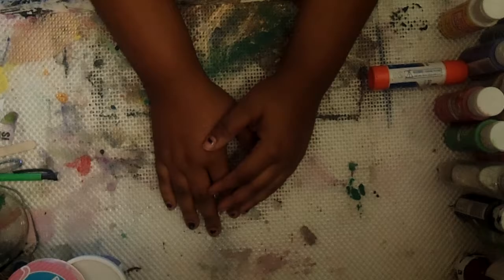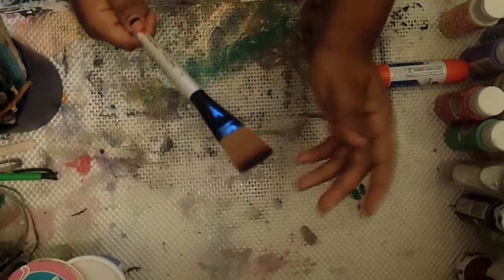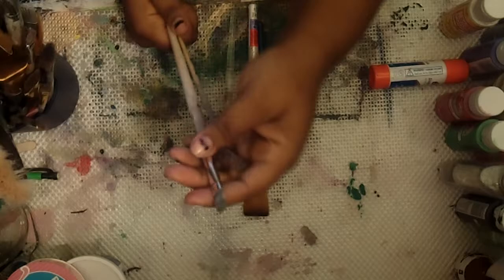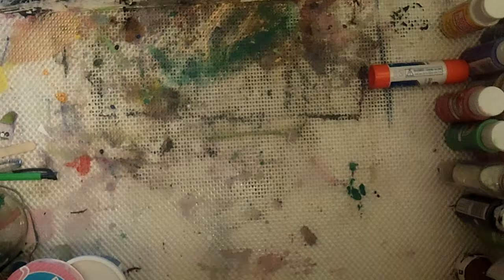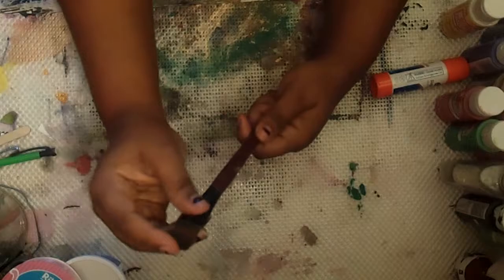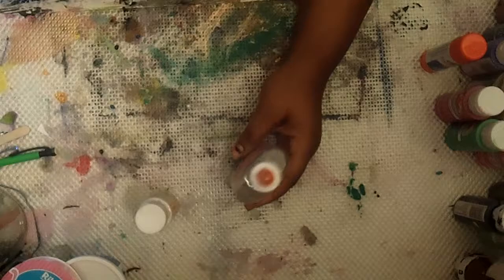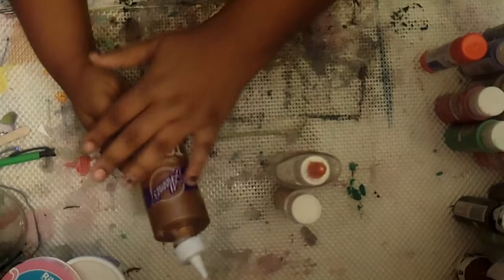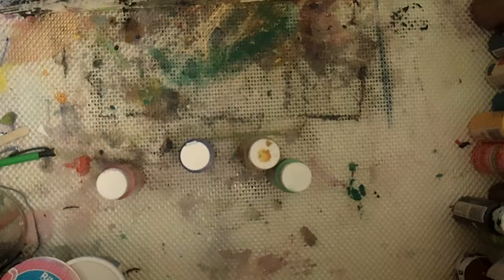Creative Art Journal: Supplies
Now that lets look into the supplies we are going to need to get started.